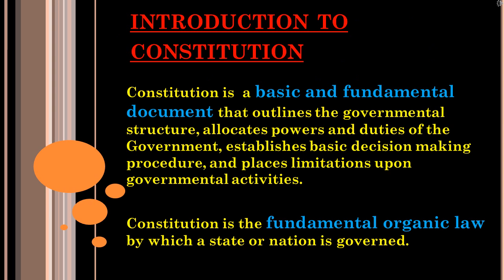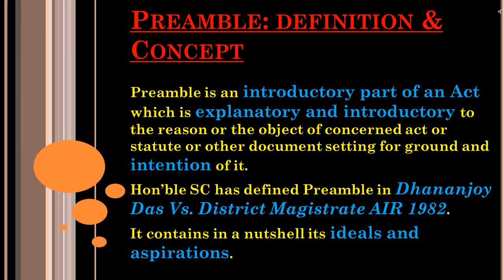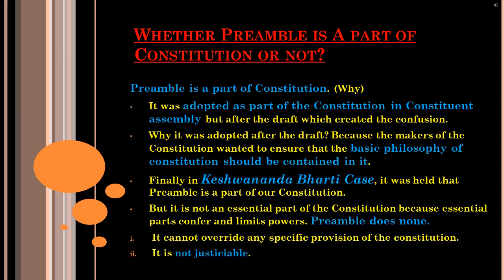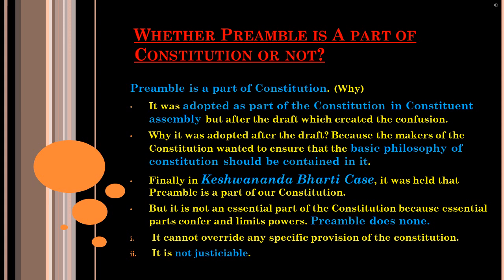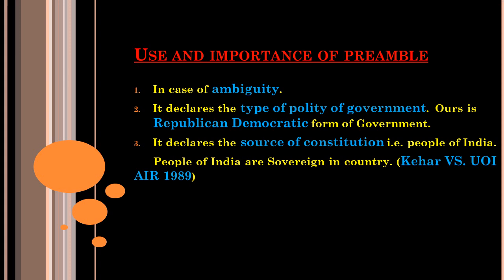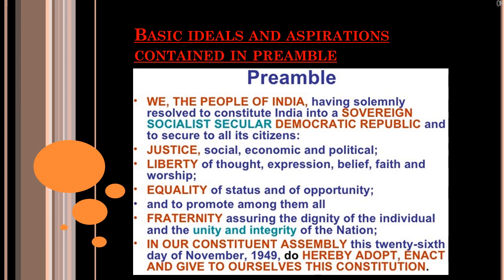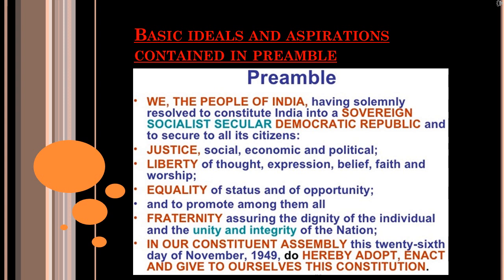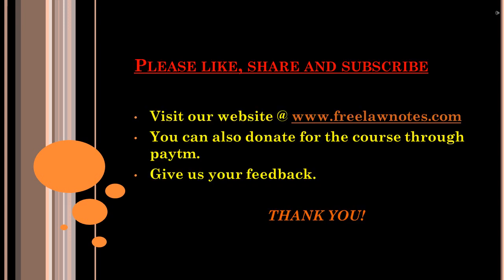The Constitution of India: Introduction and Preamble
This lecture deals with the first chapter of Indian Constitution which is Introduction and Preamble of the Constitution.
It contains:
1. Introduction to Constitution.
2. Preamble: Definition and Concept.
3. Whether Preamble is a part of Indian Constitution or not?
4. Uses and Importance  of Preamble.
5. Ideals and Aspirations contained in Preamble.

Give us your valuable feedback.